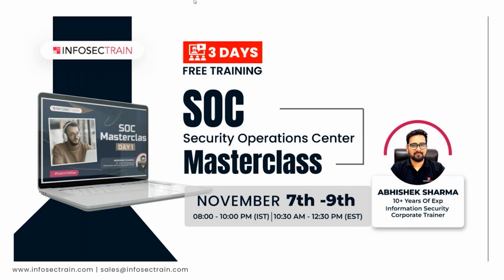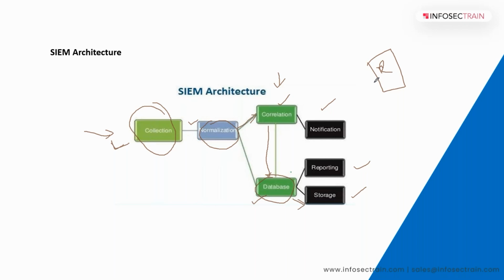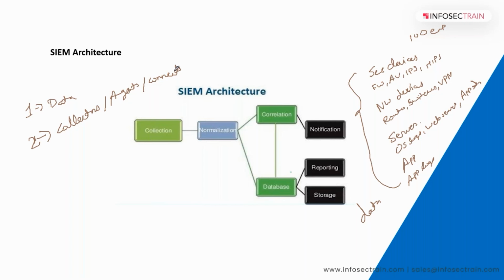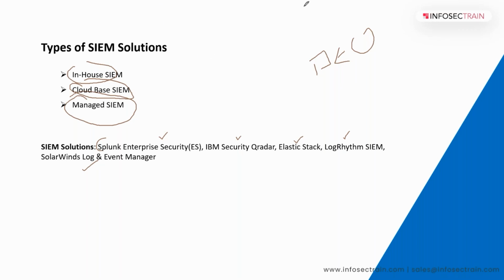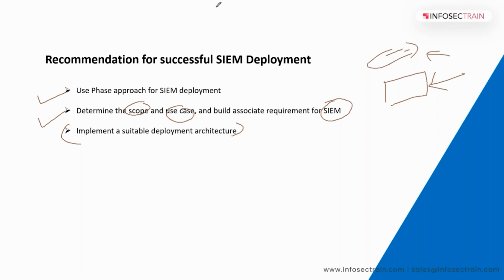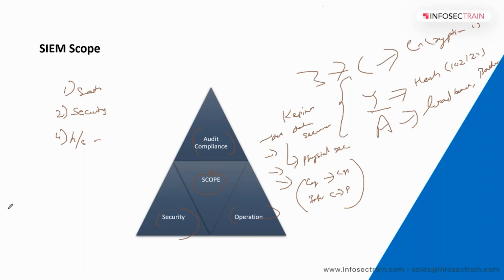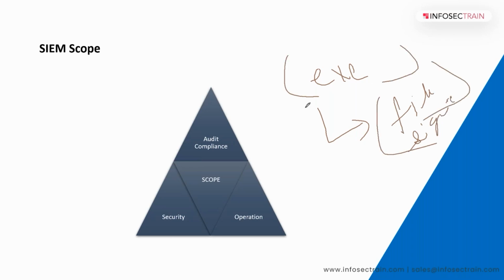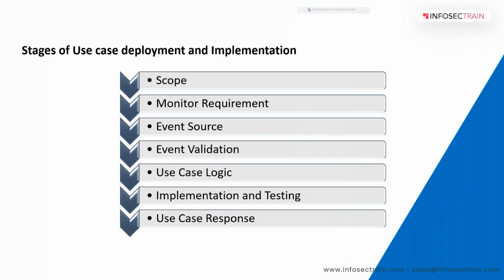What is SIEM? | Why do we need SIEM? | SIEM Architecture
🔐 Join us  InfoSecTrain as we delve into the world of Security Information and Event Management (SIEM). In this comprehensive Video, we will explore the fundamental concepts of SIEM, understand why it's a crucial component in today's cybersecurity landscape, and unravel the intricacies of SIEM architecture.

00:00 Introduction
00:26 Agenda
01:06 What is SIEM?
03:48 Security Analytics
05:22 Need of SIEM
07:36 SIEM Architecture
23:26 SIEM Capabilites
29:08 Types of SIEM Solutions
38:06 Challenges in SIEM Deployment
40:28 Recommendation for Successful SIEM Deployment
42:08 Use Phase Appropriate for SIEM Deployment Model
45:38 SIEM Scope
01:04:22 Stages of Use Case Deployment and Implementation
01:18:56 End

🚨 Session-2 Highlights:
👉 What is SIEM?
👉 Why do we need SIEM?
👉 SIEM Architecture
👉 Understanding Capabilities of SIEM

🚀 Don't miss out on this opportunity to enhance your cybersecurity knowledge and take a step towards a more secure digital future. See you there!